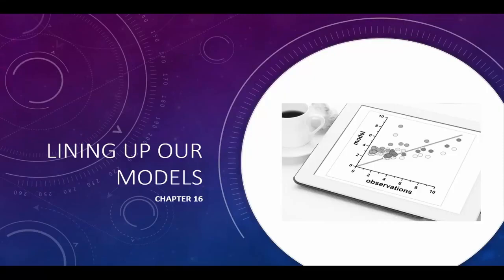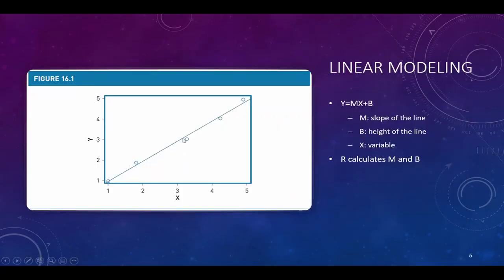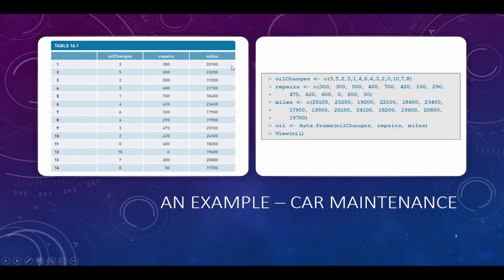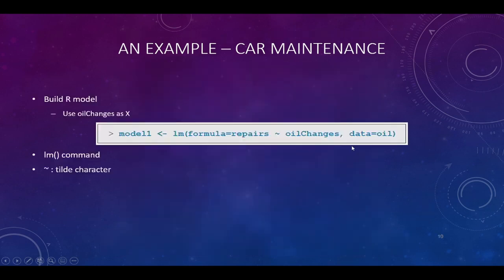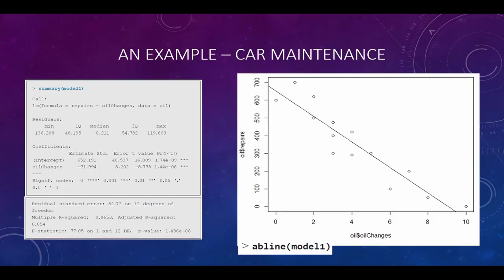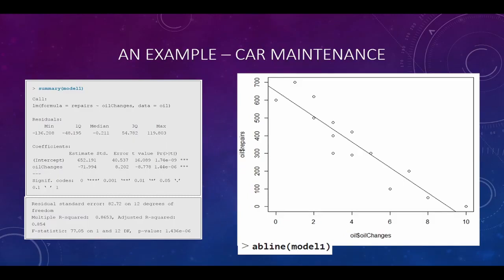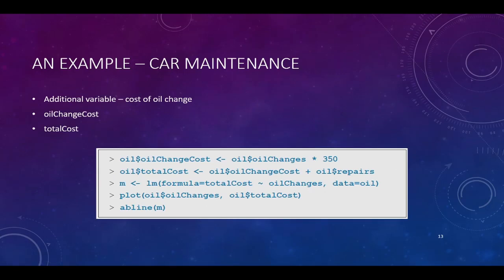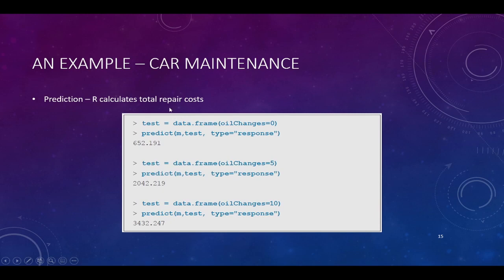Intro to Data Science Chapter 16 Lecture